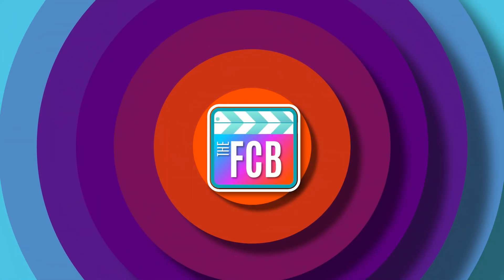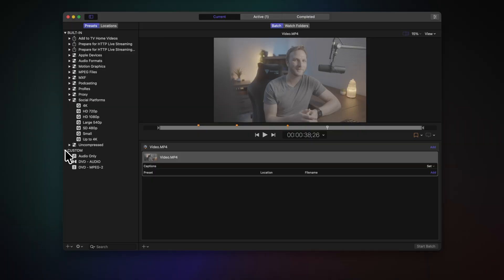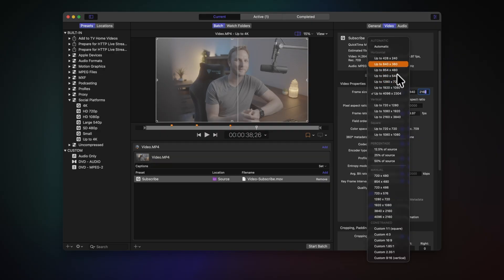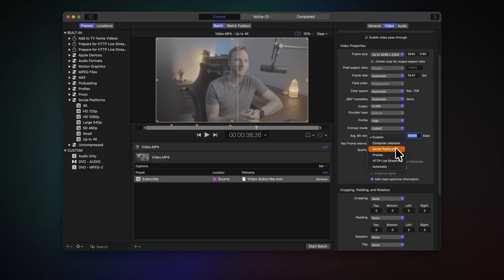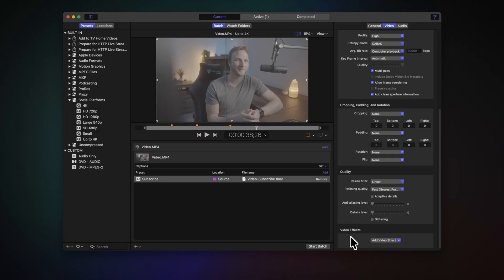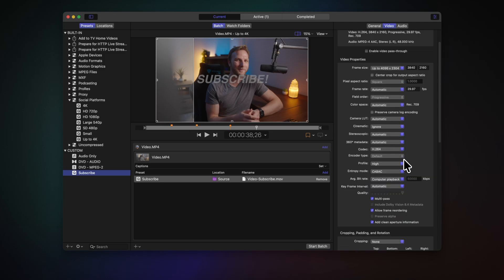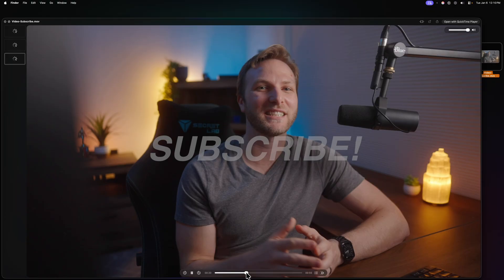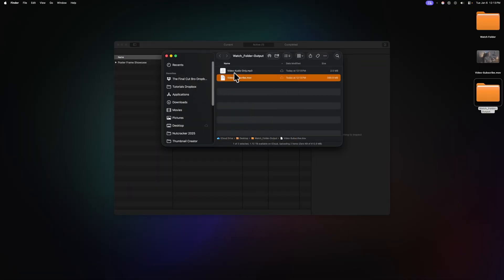How to use Apple Compressor (beginner tutorial)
Final Cut Pro Plugins and Apps Made By Me!

I use Envato for EVERY video!

⏱ Chapters ⏱